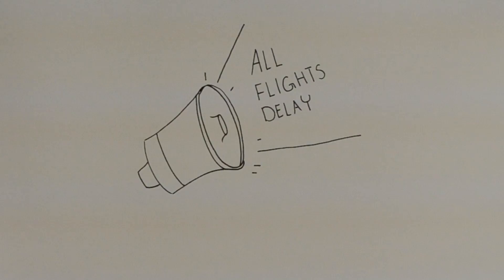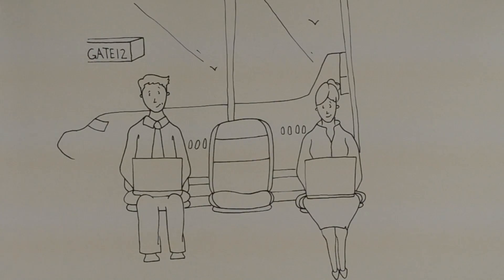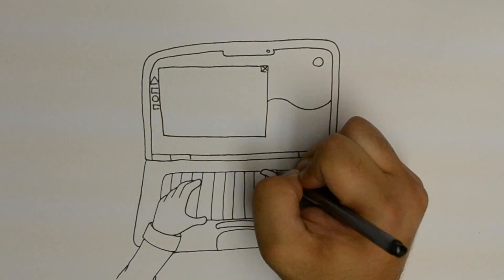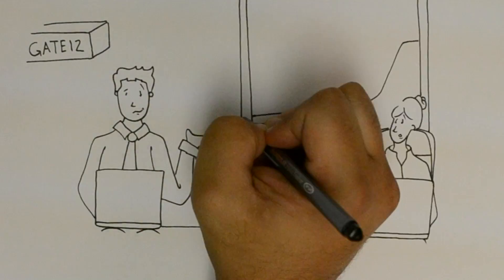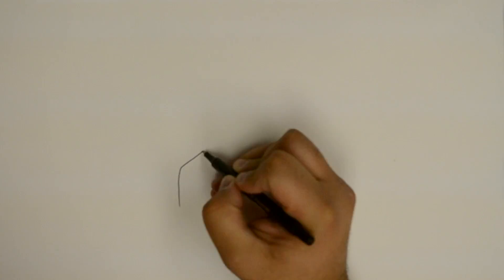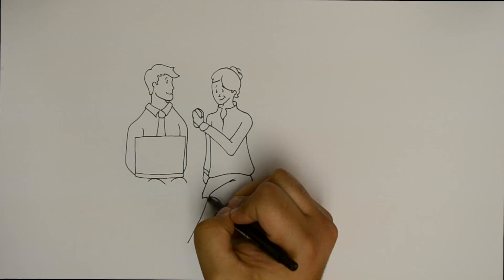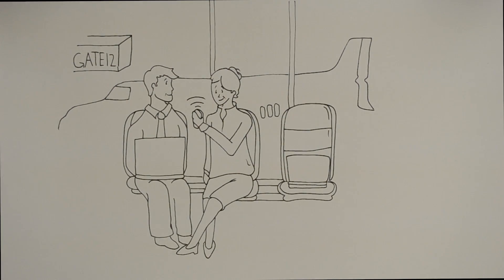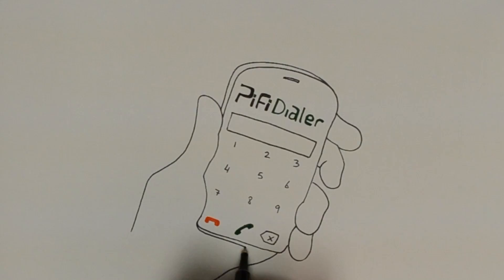PiFi Value Proposition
You can create your personal WiFi Hotzone or PiFiZone anywhere in a 3G mobile network worldwide and enjoy low cost data service connection to the Internet and make voice call at incredible low prices with savings of up to 90% when you are mobile roaming traveling abroad. for more info!